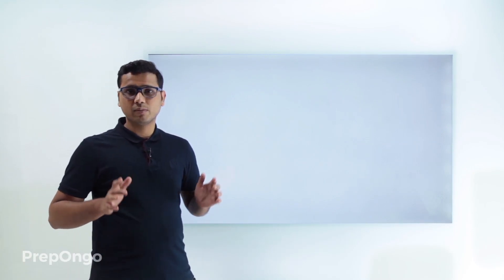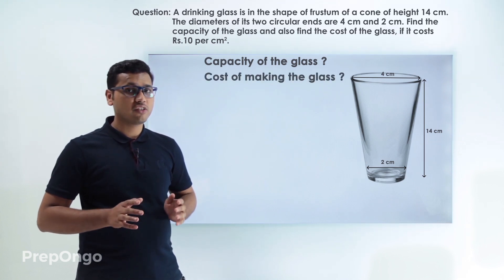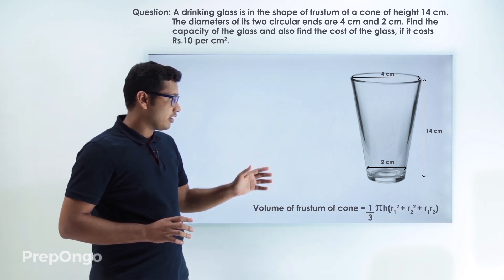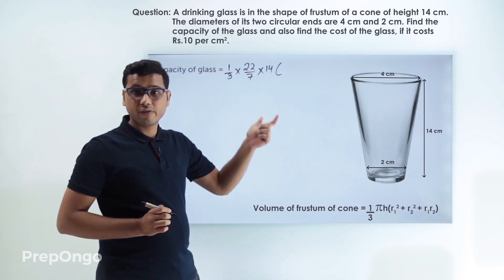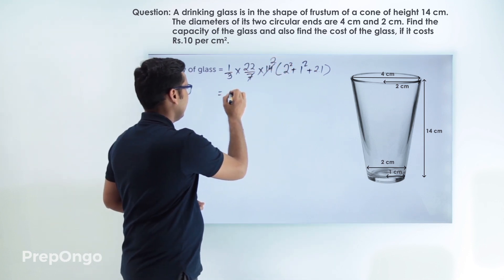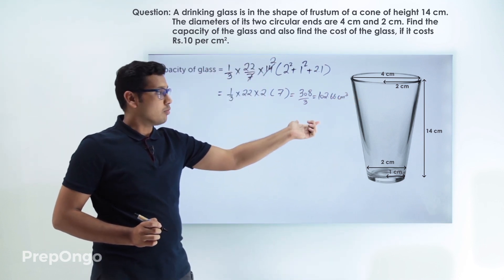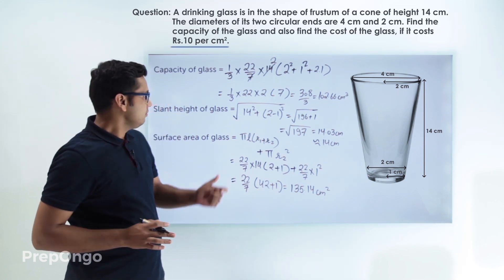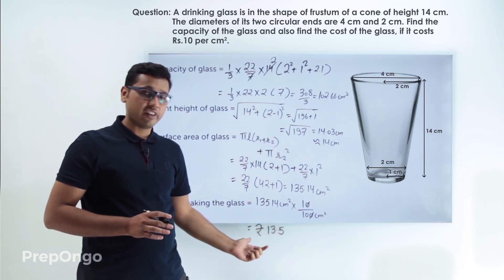Frustum of a Cone - Example 1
CBSE class 10 Maths - Surface Areas and Volumes - In this problem we will use the Volume of frustum of a cone, slant height and Surface area of Frustum of a cone formula to find the capacity of the glass and cost of making the glass.